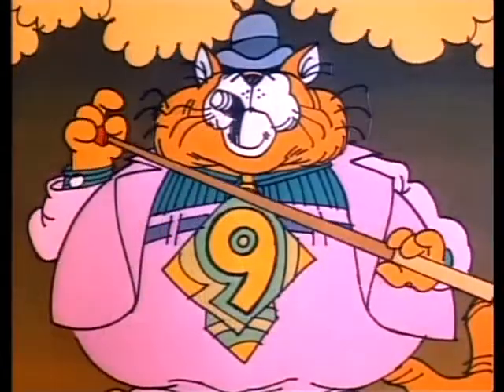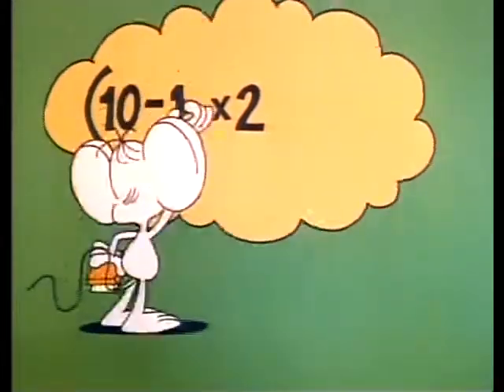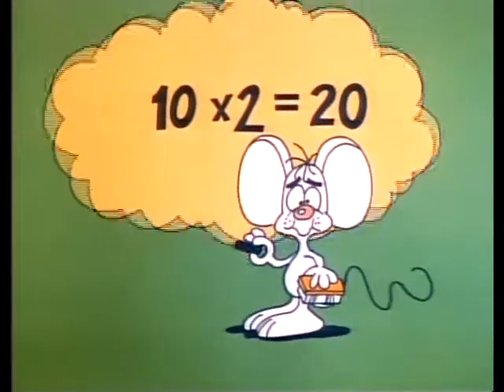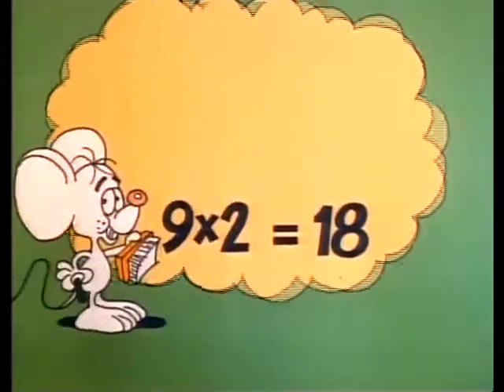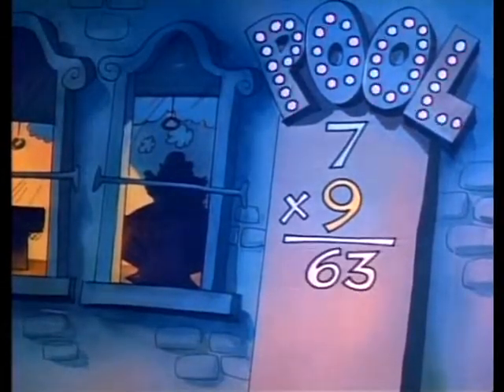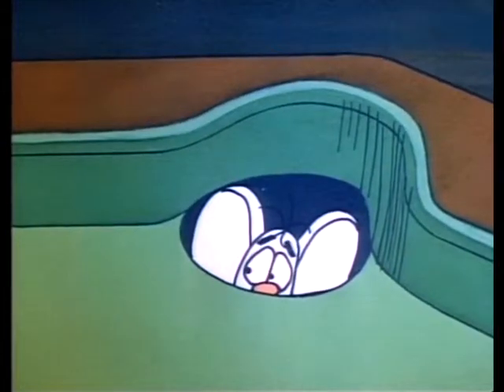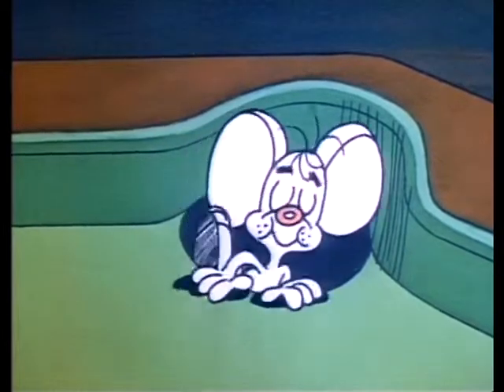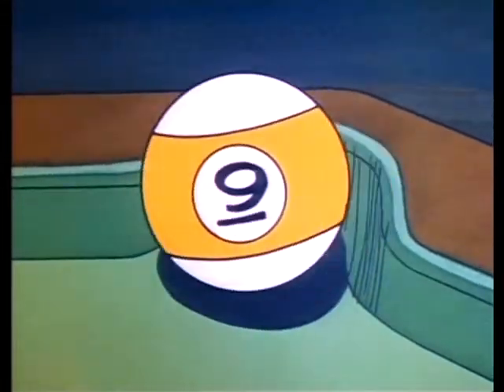School House Rock Naughty Number Nine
School House Rock   Naughty Number Nine math and the number 9